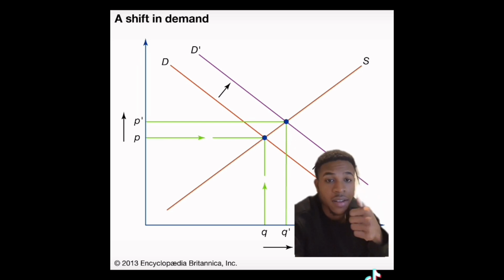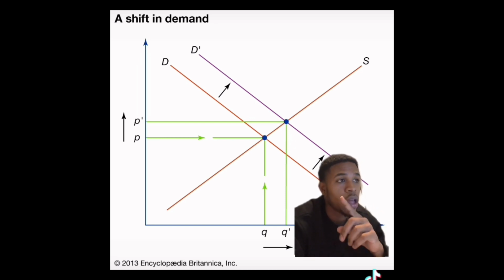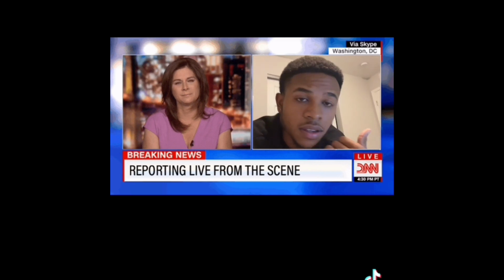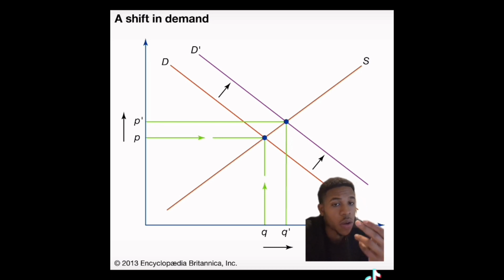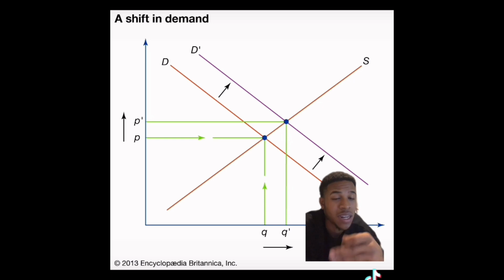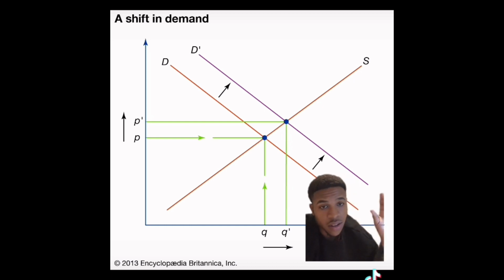Group Project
Macroeconomics